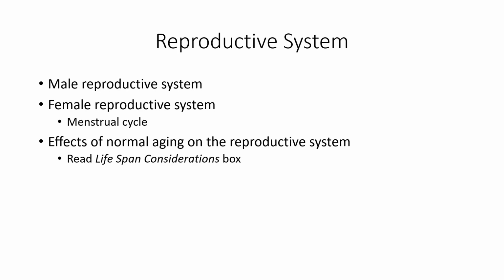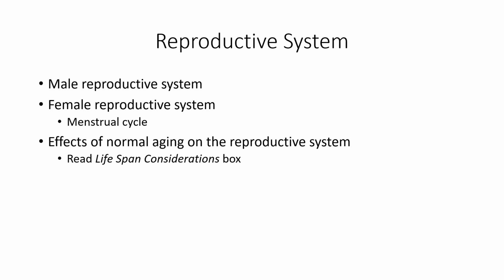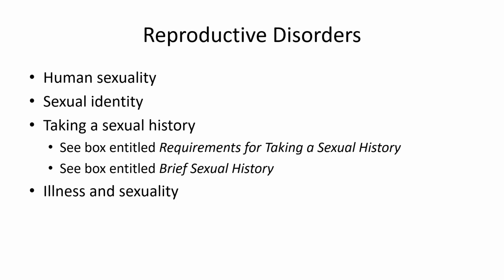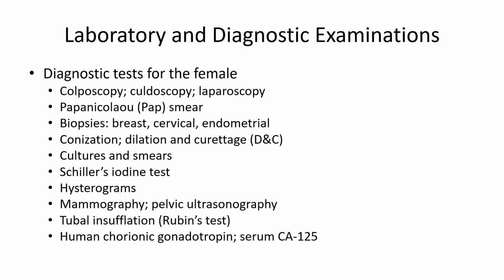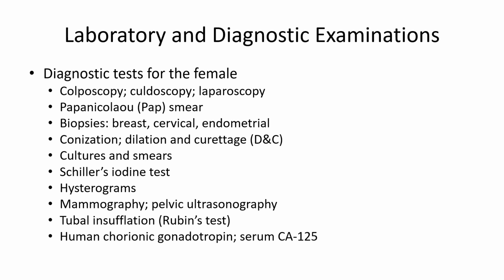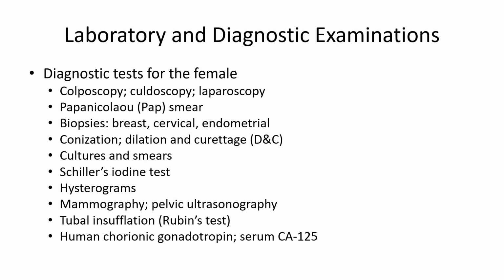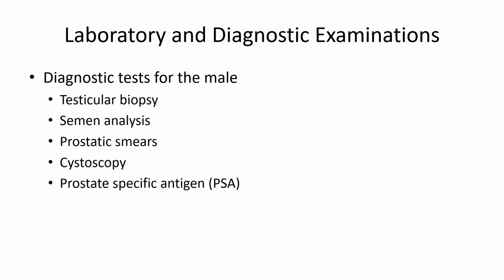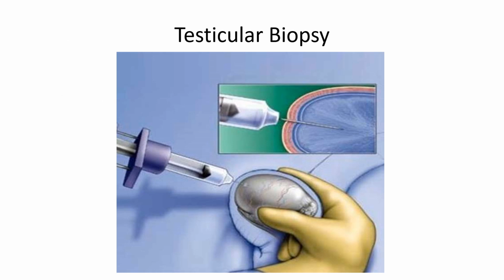Reproduction part 1